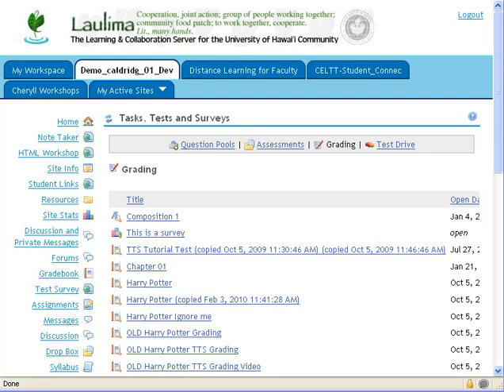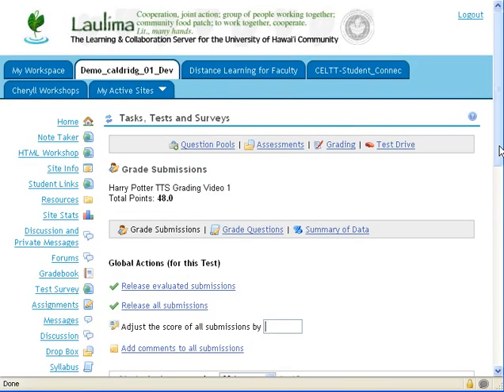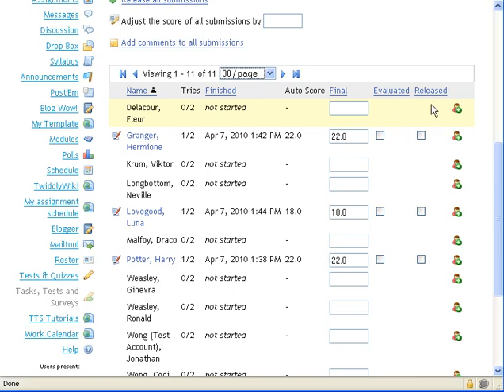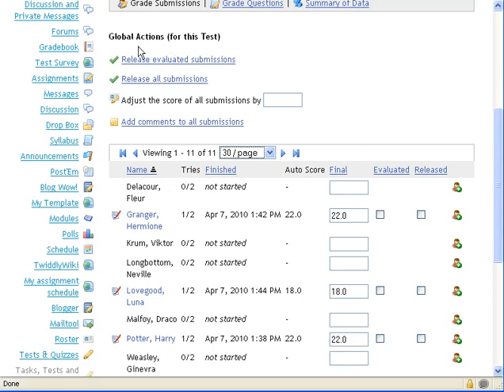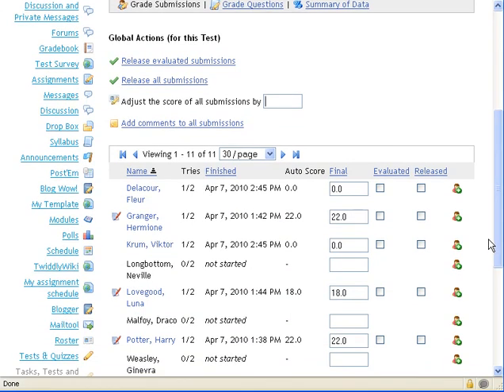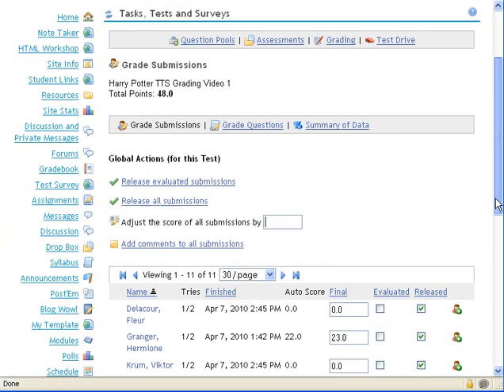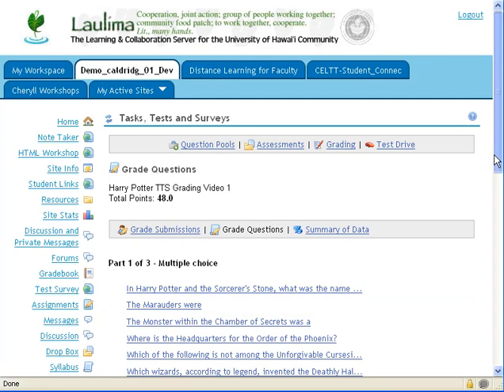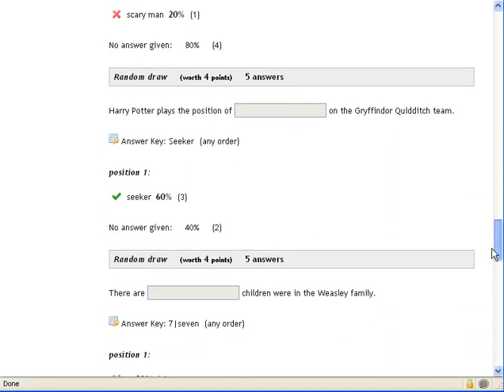TTS16 Grading Overview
Captured by celtt.tutorials